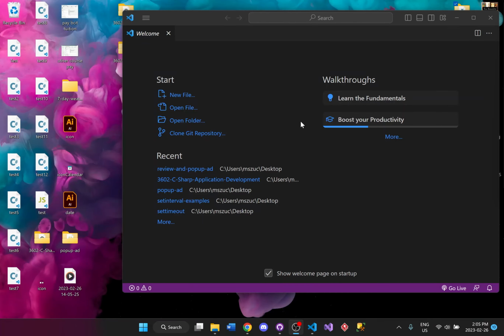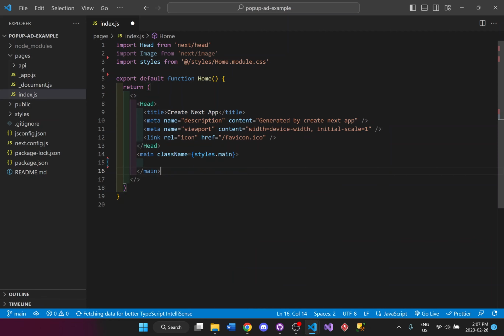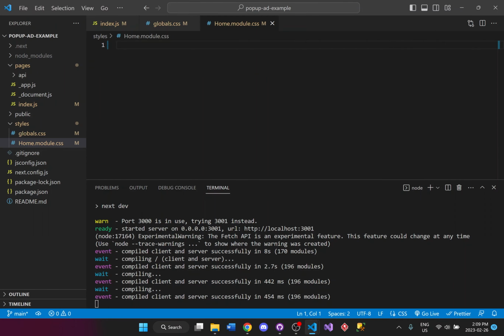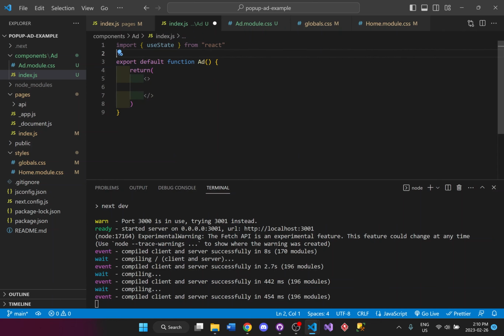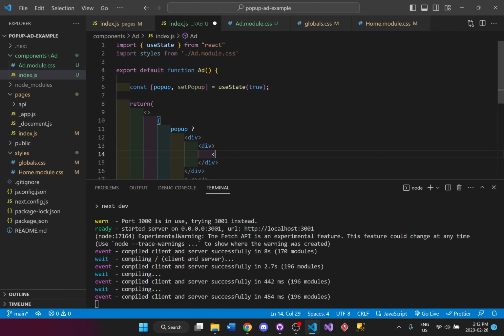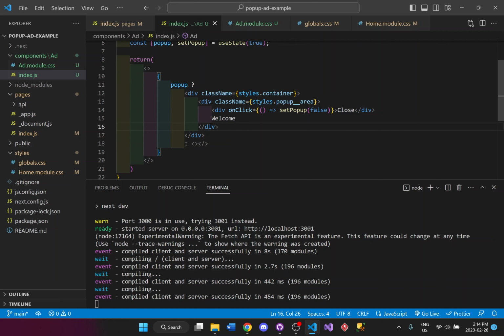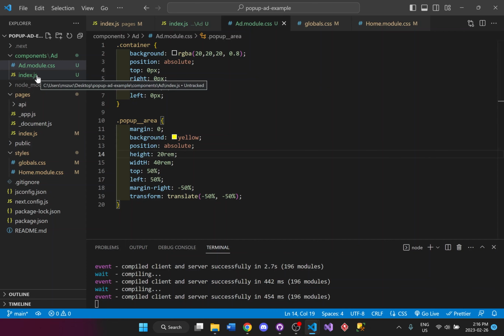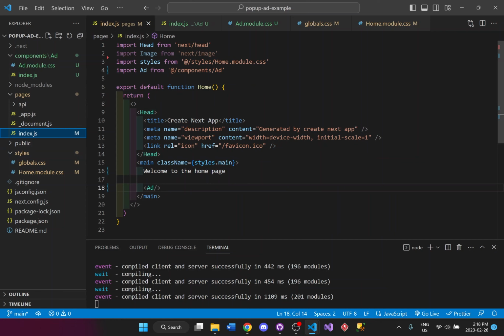How to setup a Popup Ad using useState and Ternary Operator (Next.js 13)